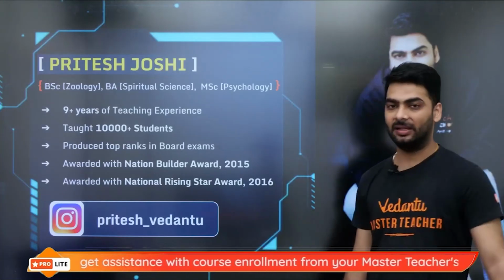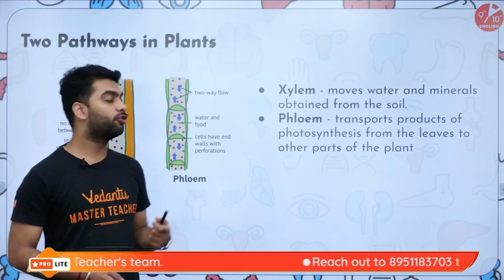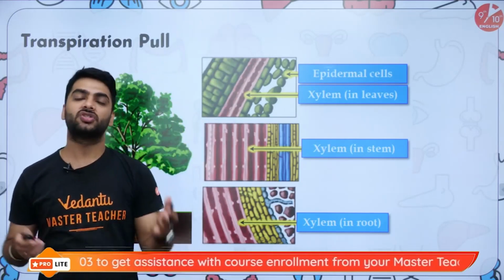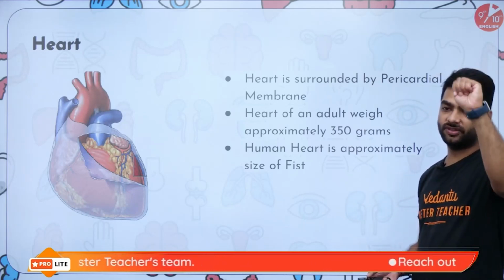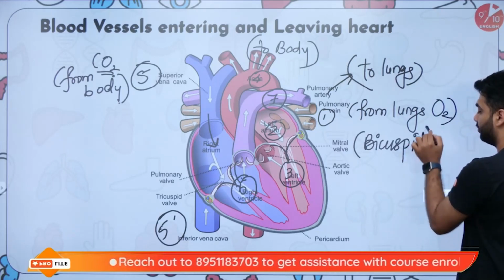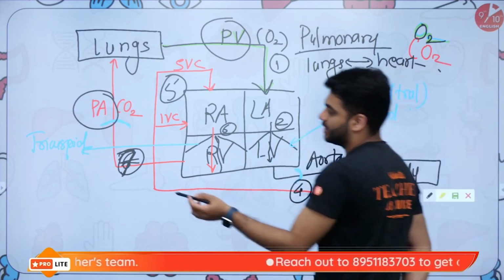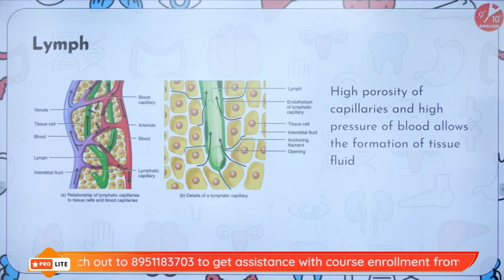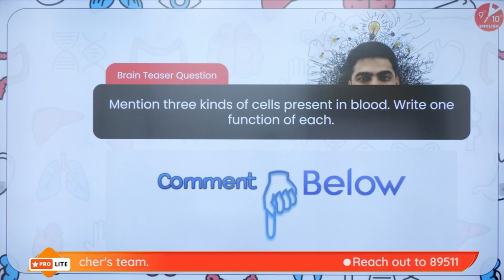Transportation in Life Processes (L-6) | Class 10 Biology Chapter 6 | Vedantu 9&10 English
Hey guys, today Pritesh Sir will continue the chapter Life Processes from Class 10 Biology Chapter 6. Here Pritesh sir will discuss Transportation in life processes. All these topics will be discussed in detail. Do not miss the Lecture from Pritesh Sir, as he will share tips and tricks in the middle of the class, so stay tuned to us for more upcoming Lectures on Life Processes.

📢 For any help related to academics or personal life from your Teachers, please fill the following form